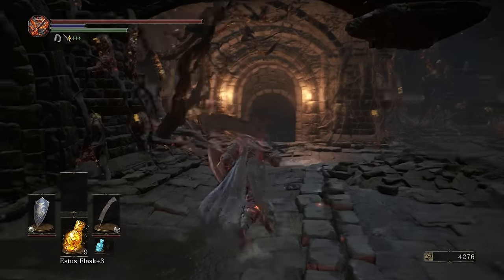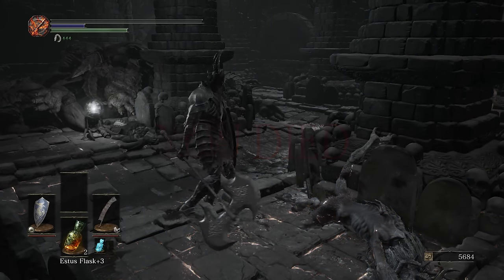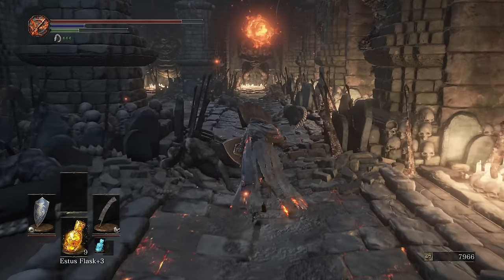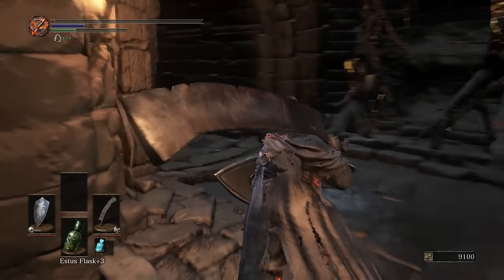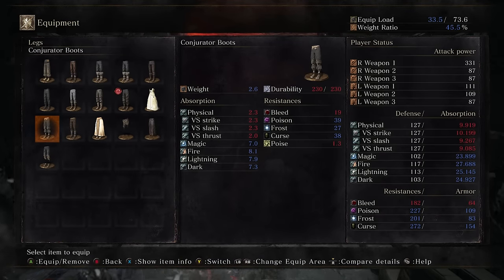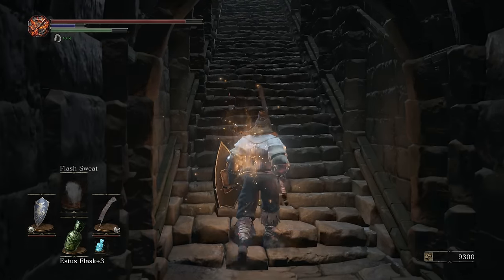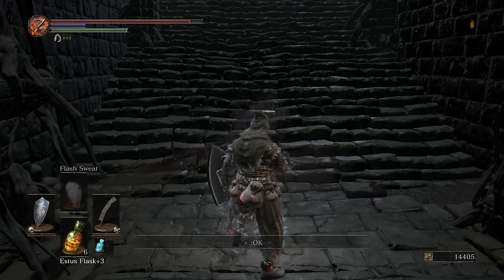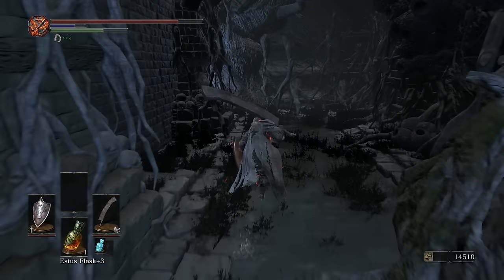Dark Souls 3 - Walkthrough Part 18: Old King's Antechamber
All recordings are on an Elgato HD60.